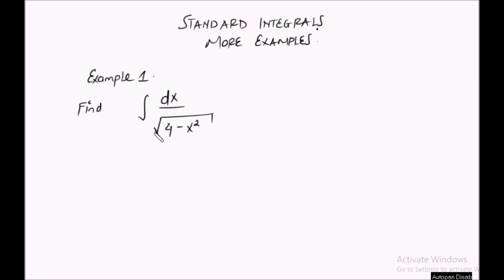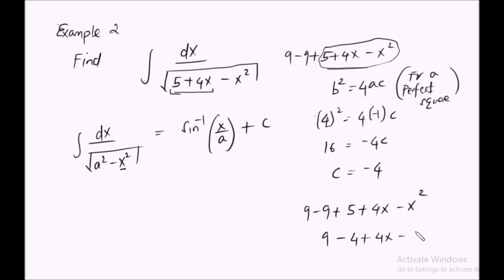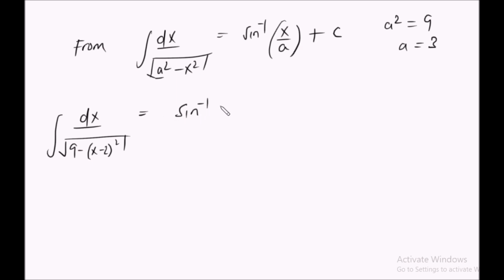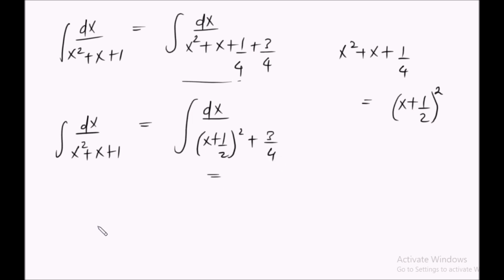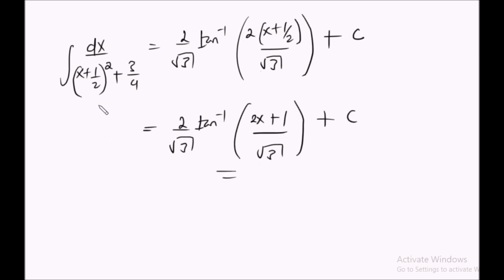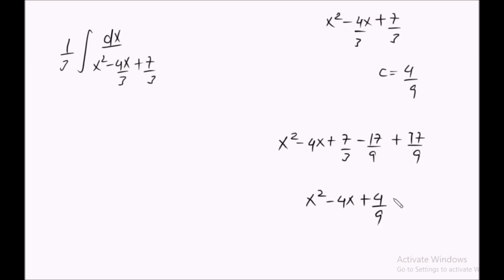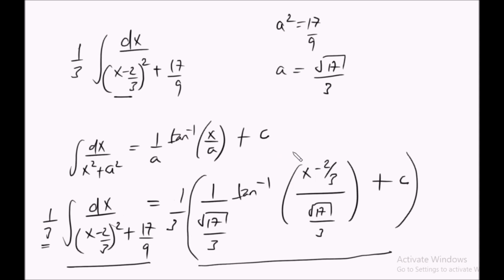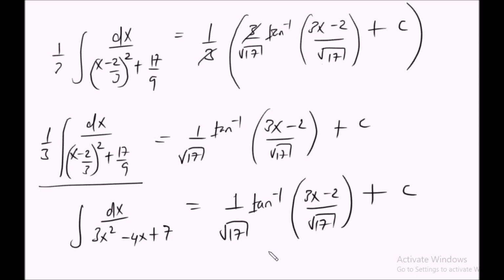Standard integrals, more examples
Kwema jamani

Hii ni video tutorial ya kumi na nne kwenye topic ya integration kwenye hii tutorial tutaendelea kufanya mifano inayotuhitaji kutumia standard integrals